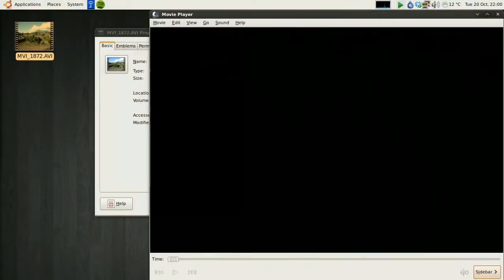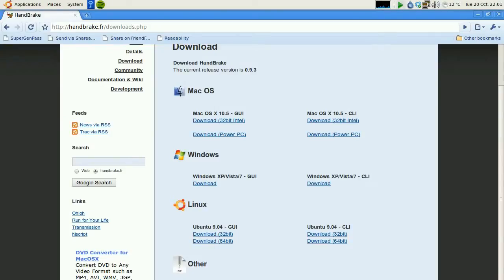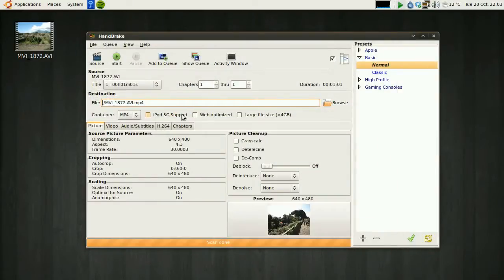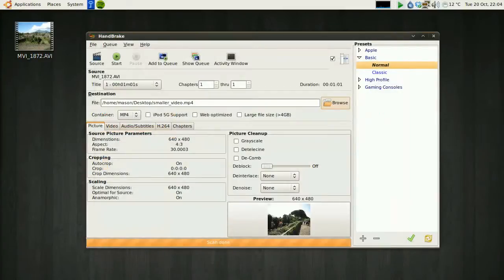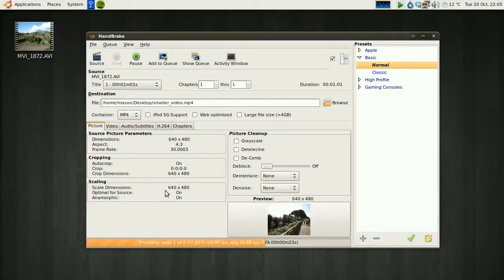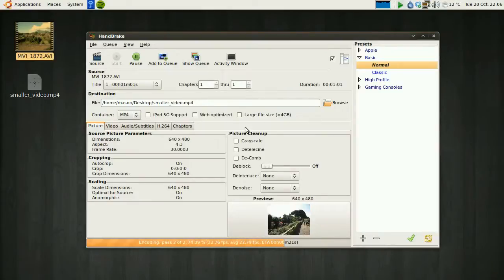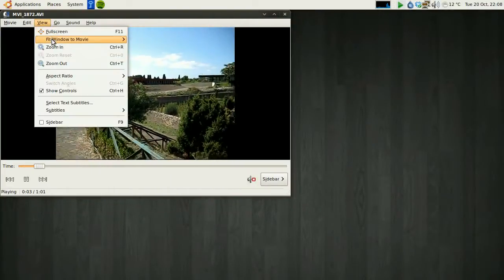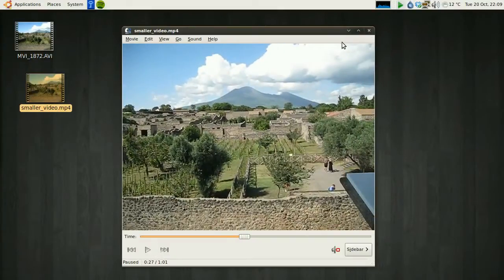How To Compress Video And Reduce Video File Size For Faster Upload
A quick video tutorial demonstrating how to reduce the file size of captured video for uploading to video sharing sites such as YouTube.

In this demonstration I take video captured from a digital camera which is 115MB and compress it down to 11MB, allowing for quick and speedy upload to video sites.